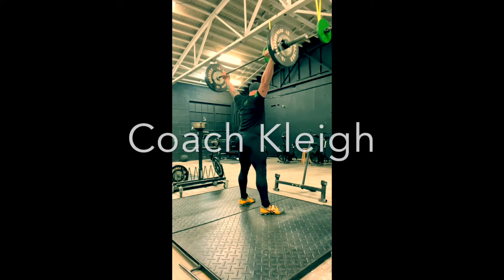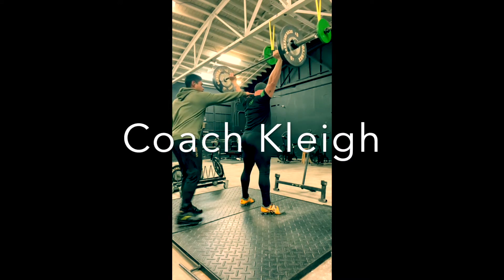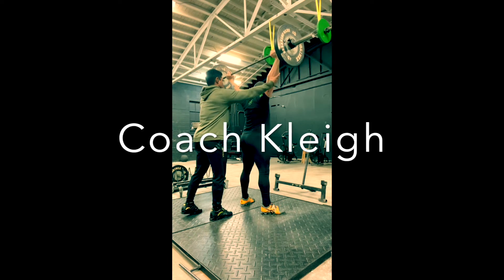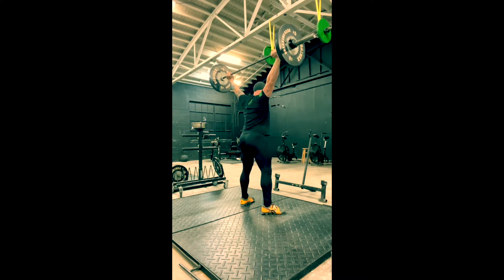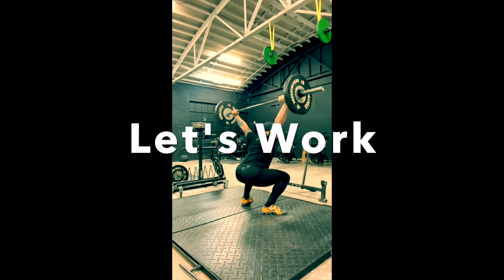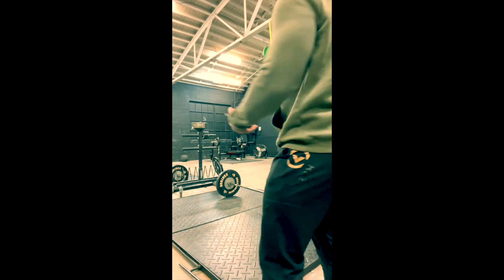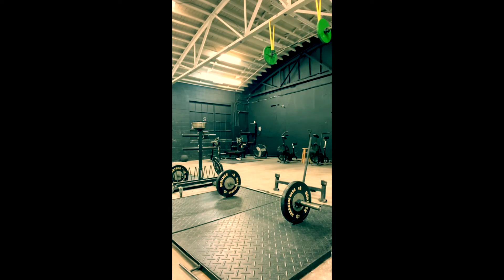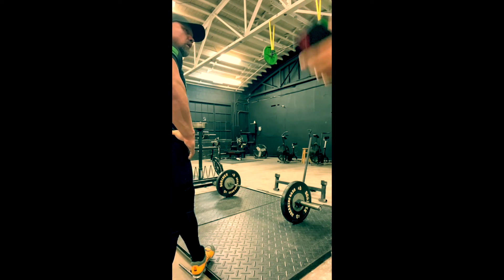Overhead Squat work by the Fit Boss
It's Monday, on Monday's I squat.  Today I warmed up with the Overhead Squat.